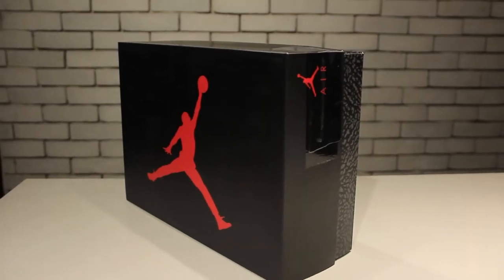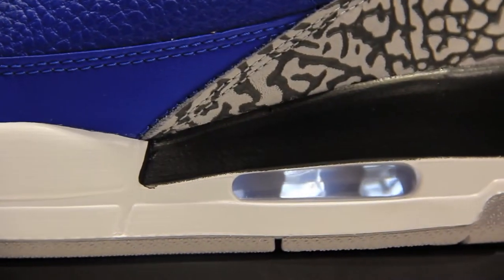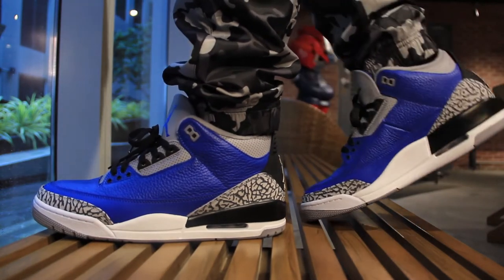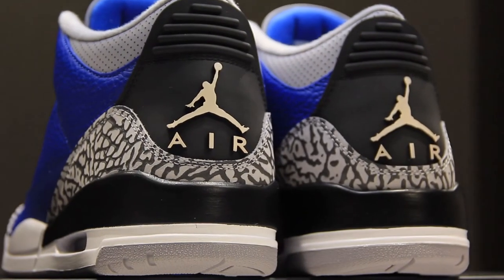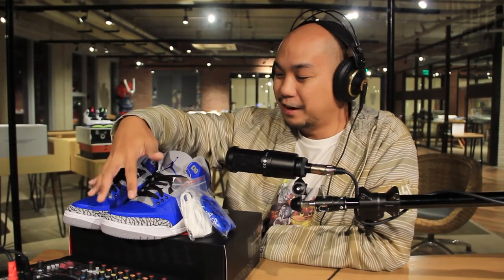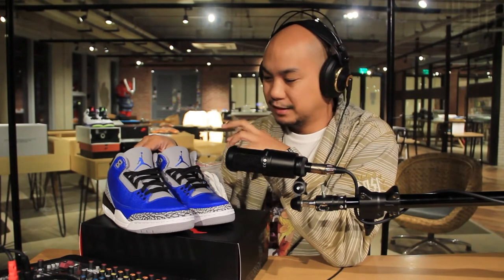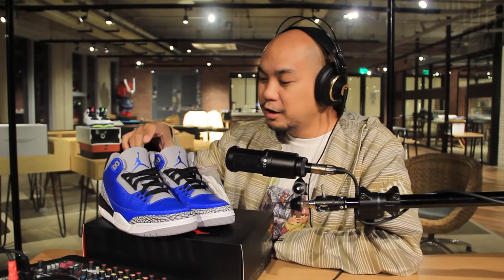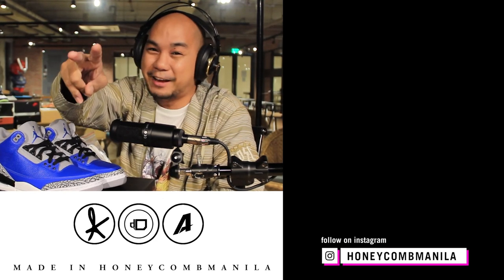JORDAN 3 BLUE CEMENT: What's Wrong With Them?!? (Varsity Royal) | Opening Act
Unboxing and On-Feet Review! So close to perfect, and in a color that's a favorite. What's your favorite color? Drop it in the comments below.

As witnesses of subcultures colliding into a single superculture, Adjima seeks to document and have a discussion on that movement’s aesthetics.

Produced by Honeycomb Manila from their collaborative studios in Double Dragon Plaza in Manila, Philippines.